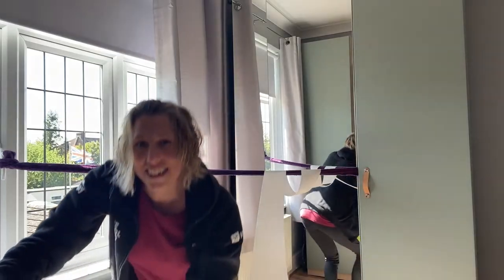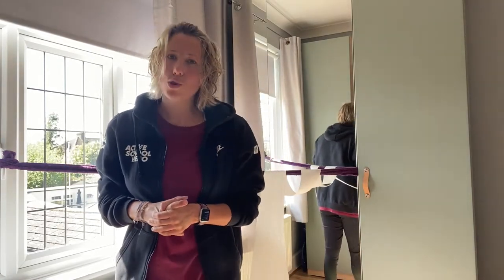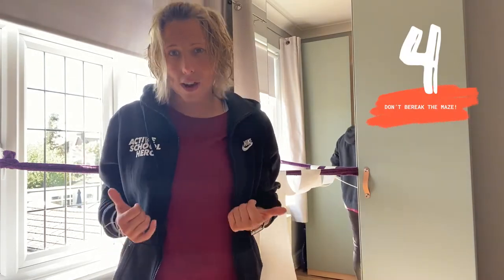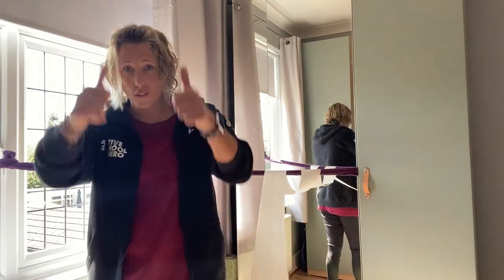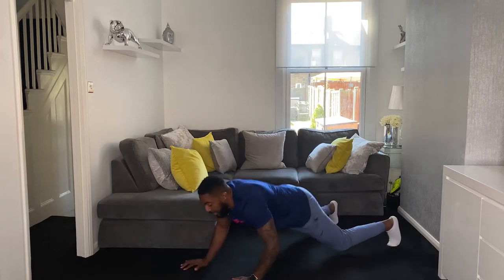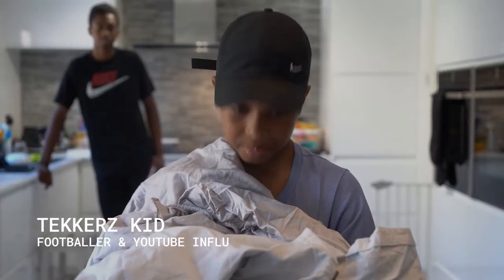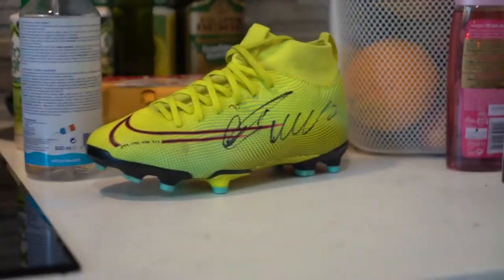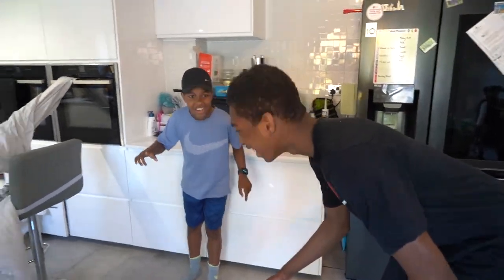Paper Maze Move Crew Mission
Join the Move Crew with this Paper Maze mission – it’s all about putting your ninja moves into action. Tekkerz kid is with us to show you how to do it.